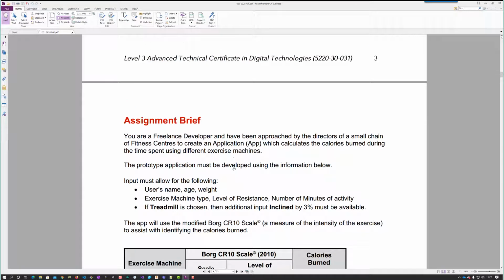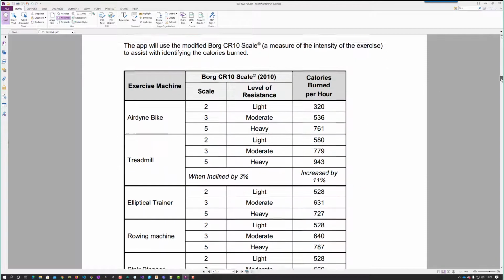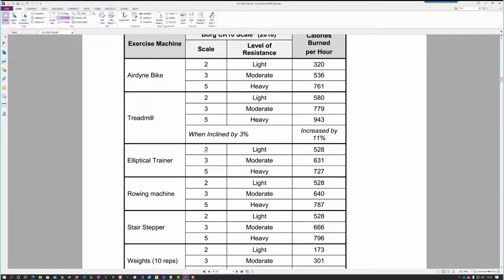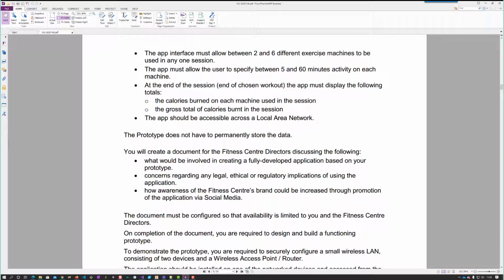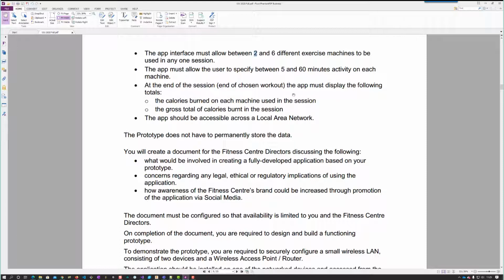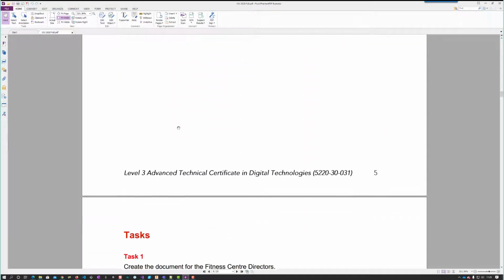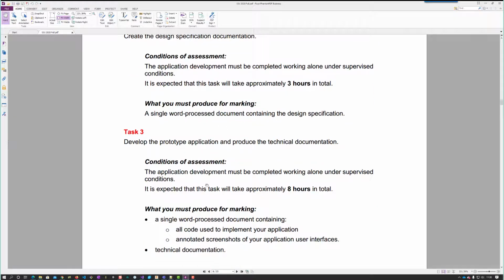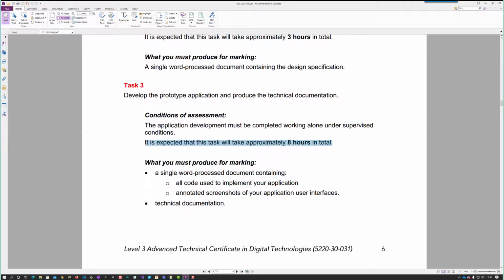031 23 Scenario Conversion Part 1